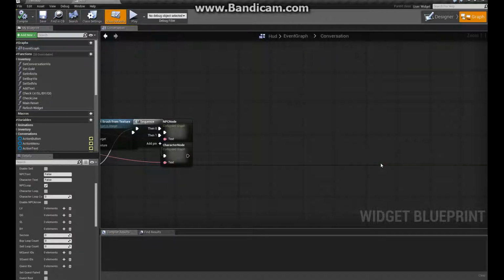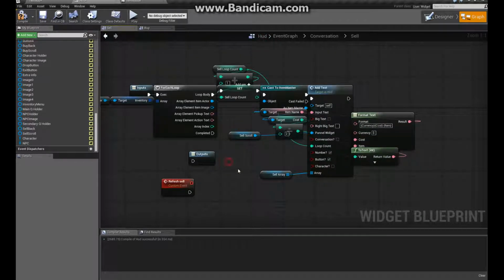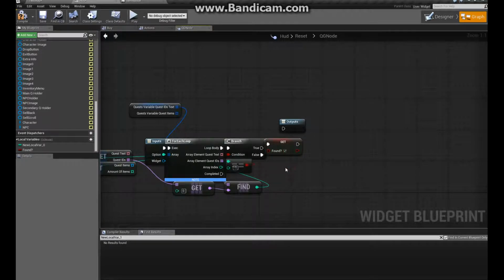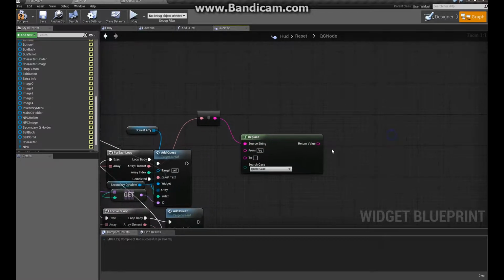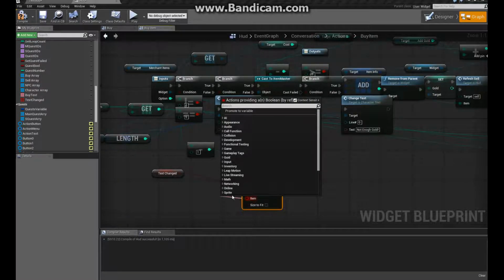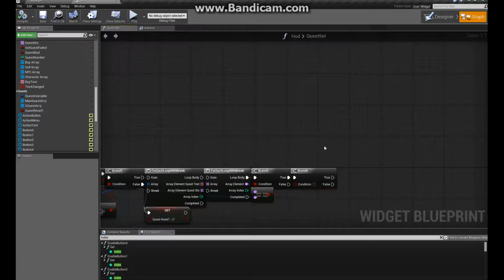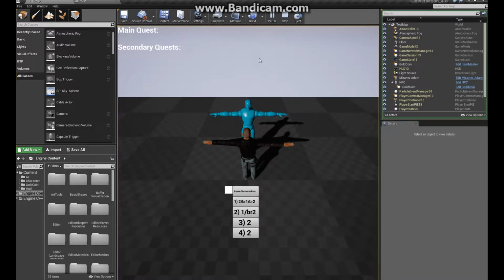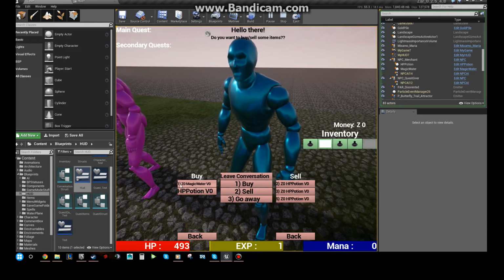Conversation BP Tutorial Video 6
This video will finish up the HUD Graph and let you talk to NPCs; however, the shop nearly works and the quests do not al all ;( The video is very long, so I did not take the time to find out why they are not working instead, if you go to the wiki page, you can download a notepad with the code for the Conversation_Node (just select all, copy, and paste onto your HUD Graph)